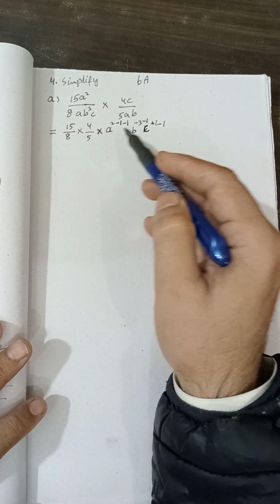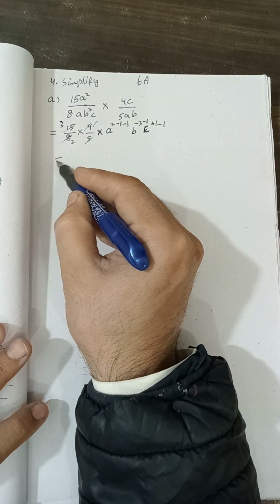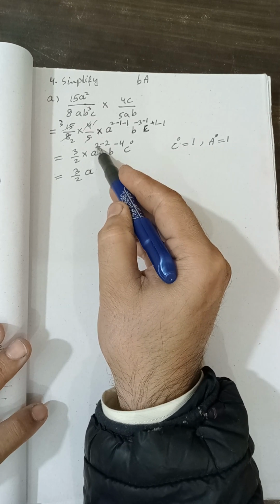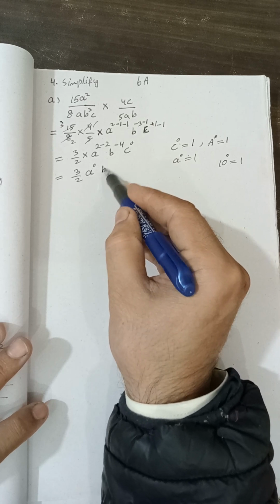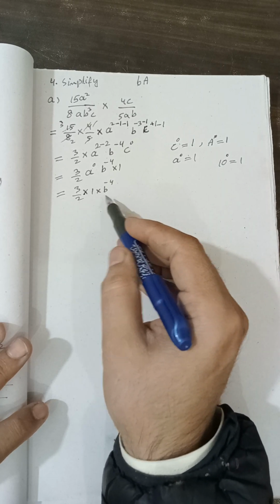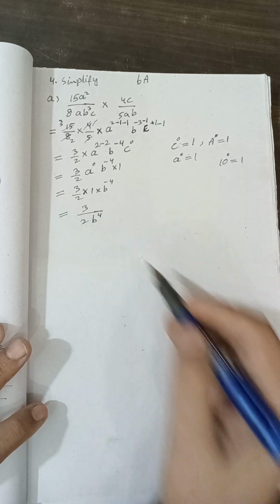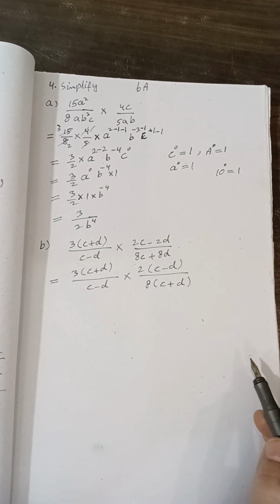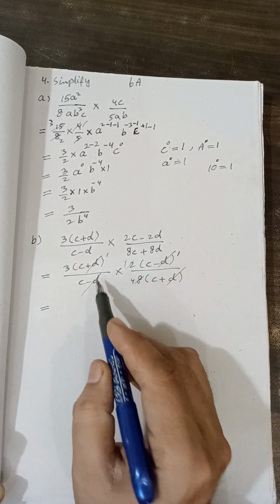Oxford,7th edition Mathematics 2 chapter 6 Exercise 6A Question # 4